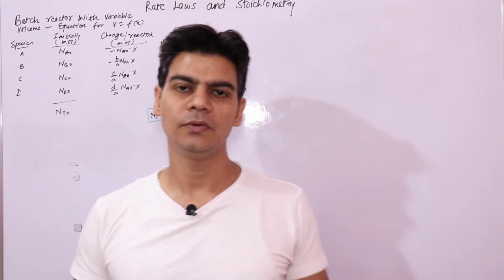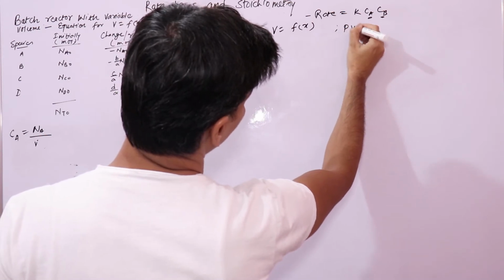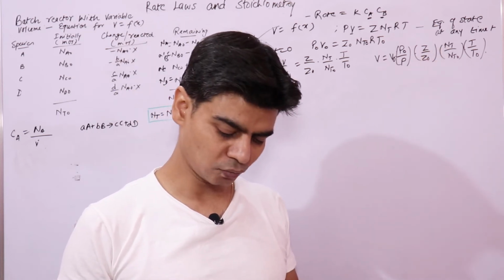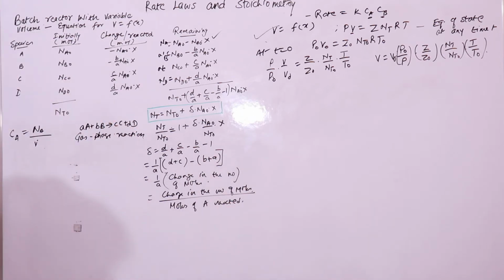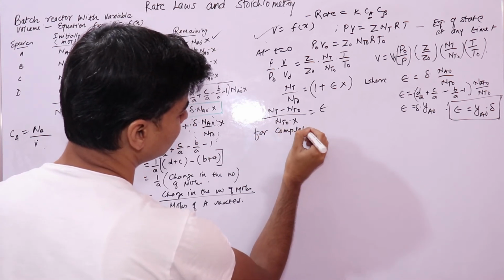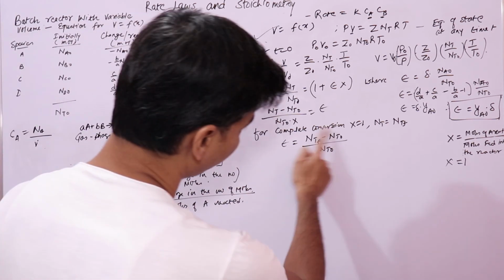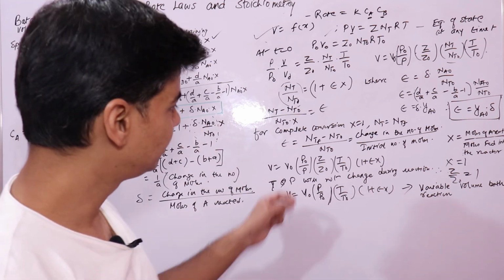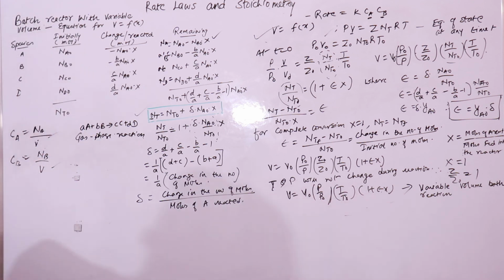Expressing Rate Of reaction For Variable Volume batch Reactor In Terms Of Conversion.